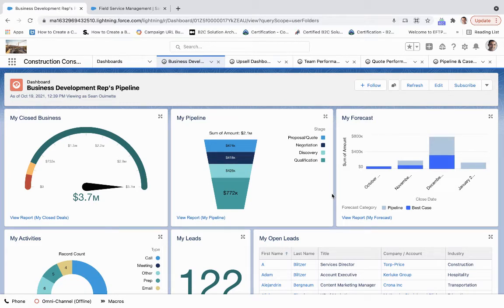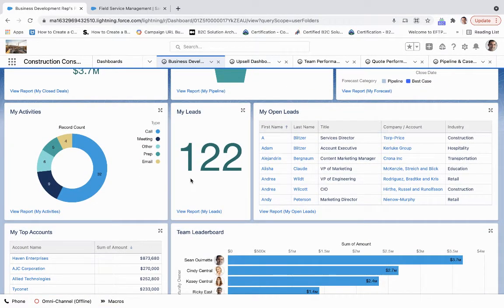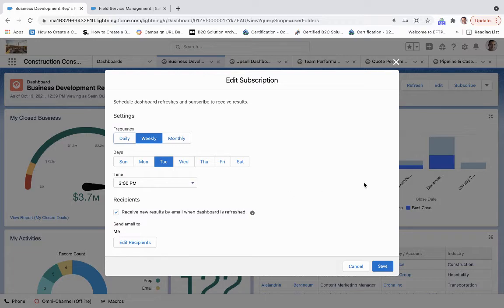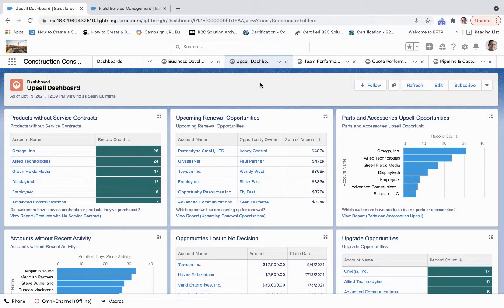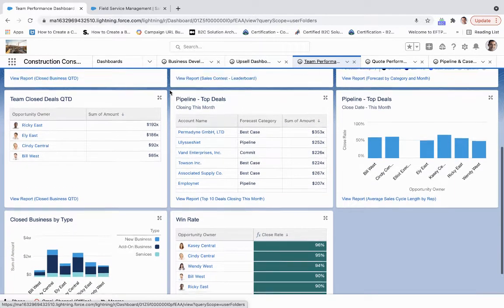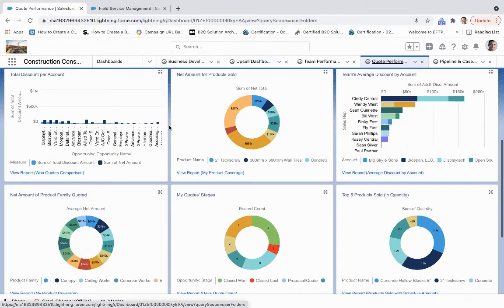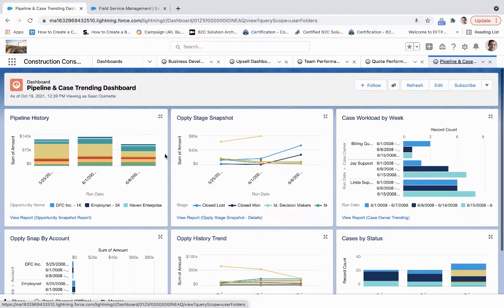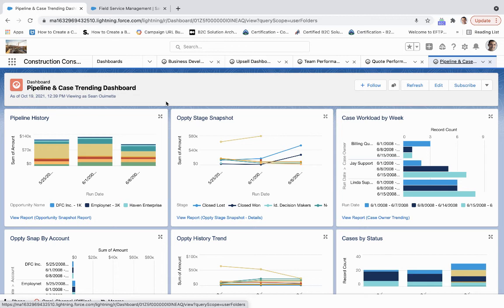Construction Analytics on Salesforce | Part 1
The reporting capabilities on Salesforce allow construction and facility management organizations to understand critical business analytics.

This video demos the following dashboards:
-Business Development Rep’s Pipeline: Provide sales reps with an overview of their leads, pipeline, and activities
-Upsell Dashboard: Understand where additional upsell opportunities lie
-Team Performance Dashboard: Gives business development leaders a glimpse into the current pipeline and sales rep performance
-Quote Performance: Understand quote accuracy and the number of discounts given
-Pipeline & Case Trending Dashboard: quickly view caseload volume by week

For more information on optimizing your Salesforce system for the construction industry, check out our